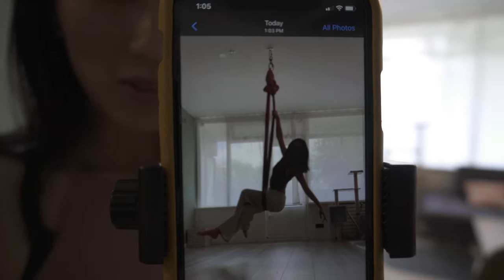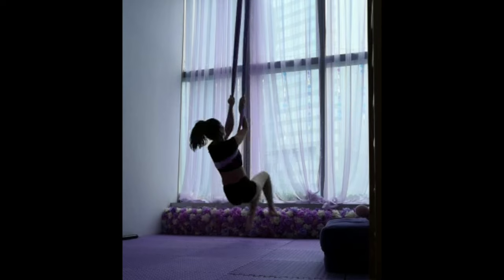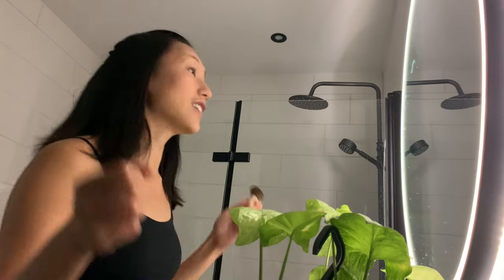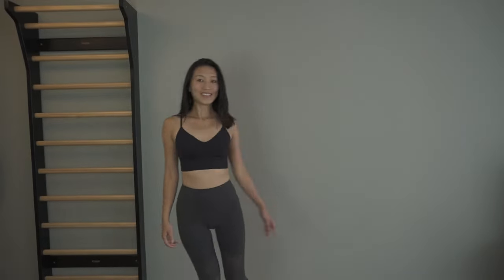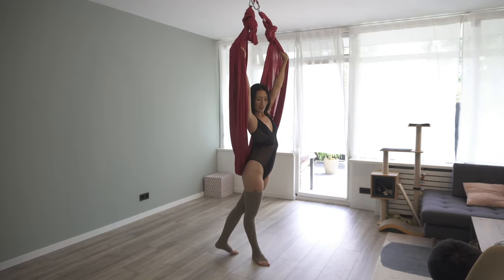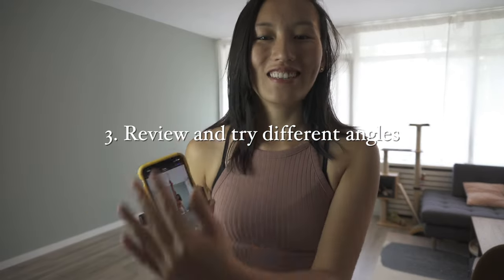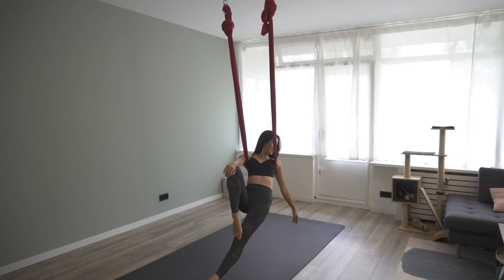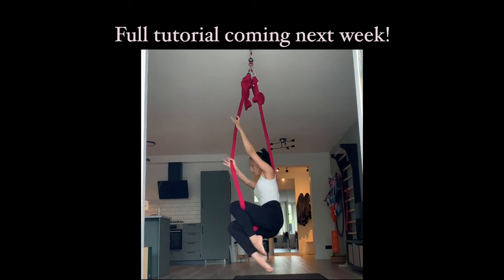5 HACKS TO TAKE GREAT PHOTOS WITH AERIAL HAMMOCK FOR BEGINNERS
How you can take great photos with the aerial hammock? Even if you are a beginner, it can still be fun, exciting, and beneficial to your journey to take aerial dance photos of yourself.
I started taking photos with the aerial hammock and hoop as a way to record my progress. Each photoshoot session became a milestone that I prepared for, and now I got to reflect and share with you how I do at my private studio and public studios. You will hear 5 hacks to help you get started to take your great photos with the aerial hammock.

0:00-2:29 This is how I got better at Aerial Dance
2:30-4:32 The story of how I failed first
4:32 -5:00 See the 3 outfits of today's photoshoot
5:01-5:54 Easy steps to prep the stage
5:55-7:10 1. Start from the ground
7:11-8:06 2. Sit, pose, spin
8:07-8:38 3. review and try different angles

8:39- 9:10 4. Basic straddle

9:11- 9:40   5. Leaning pose
9:41-11:43 6. Bonus poses

CHALLENGE YOU CAN START TODAY

purchase a product or service with the links that I provide I may
you for supporting my channel so I can continue to provide you with free
 content each week!